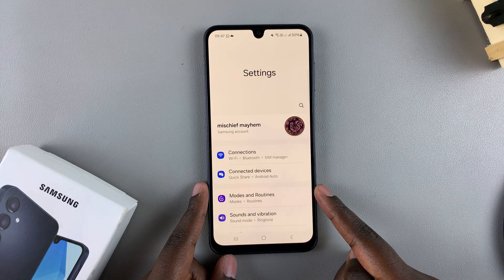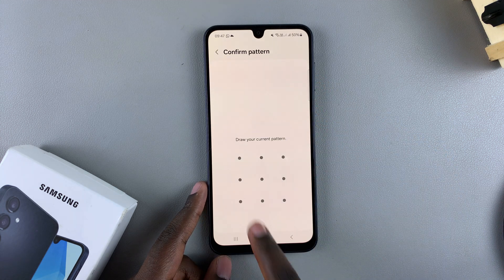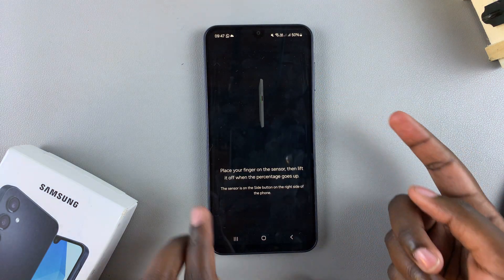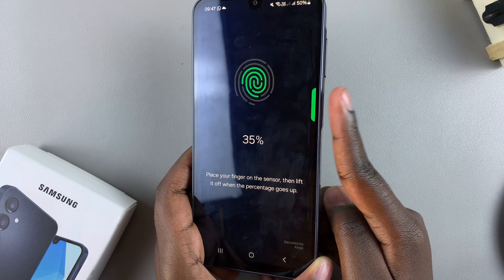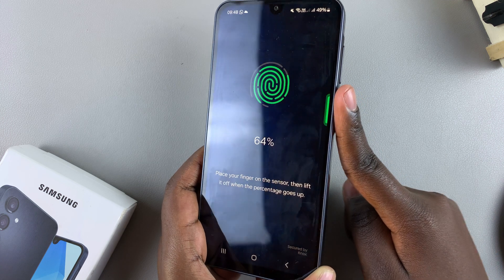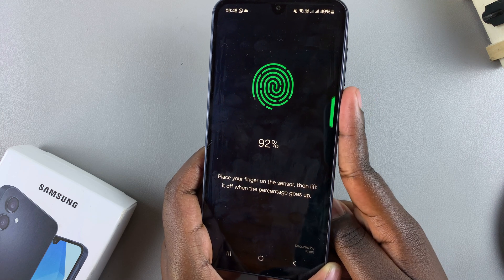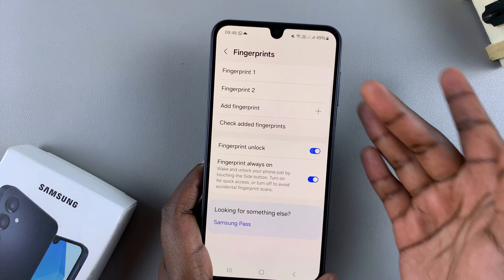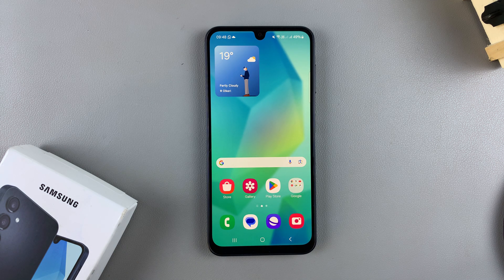How To Add Another Fingerprint On Samsung Galaxy A16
In this video, we'll show you how to add another fingerprint to your Samsung Galaxy A16 & Galaxy A16 5G. Having multiple fingerprints adds extra convenience to your device.

If you want to secure your phone or share access with a trusted person, this easy tutorial walks you through the process to do just that.

How To Add Multiple Fingerprints To Samsung Galaxy A16:
How To Register Additional Fingerprints On Samsung Galaxy A16:
How To Add Another Fingerprint On Samsung Galaxy A16 5G:
How To Add Multiple Fingerprints To Samsung Galaxy A16 5G:
How To Register Additional Fingerprints On Samsung Galaxy A16 5G:

Step 1: Unlock your Samsung Galaxy A16 using your current fingerprint or PIN. Navigate to the Settings app. You can do this by swiping down from the top of the screen and tapping the gear-shaped icon or by locating the app in your app drawer.

Step 2: Scroll down and select the "Security and Privacy" option. Here, scroll down and find the "Biometrics" option and tap on it.

Step 3: Next, tap on "Fingerprints". You'll be prompted to verify yourself using current a pattern or by entering your PIN.

Step 4: Once verified, you'll now see the option to "Add Fingerprint" to begin the registration process. Follow the on-screen instructions.

Step 5: Place the finger you want to register onto the fingerprint scanner. Make sure to cover the entire area of your fingerprint.

Lift and place your finger multiple times, adjusting its position slightly with each placement. This ensures that the scanner captures your fingerprint from various angles.

Step 6: Once you've successfully registered your new fingerprint, you'll receive a confirmation message. Tap on "Done" to complete the process, or on "Add" to add yet another fingerprint.

You can now give the fingerprint a unique name to distinguish it from your other fingerprints.

Step 7: Test the newly added fingerprint to ensure that it works consistently and accurately. You can do this by locking your phone and using the registered fingerprint to unlock it.

Cell Phone Tripod Adapter